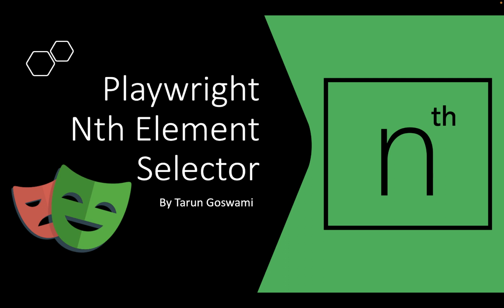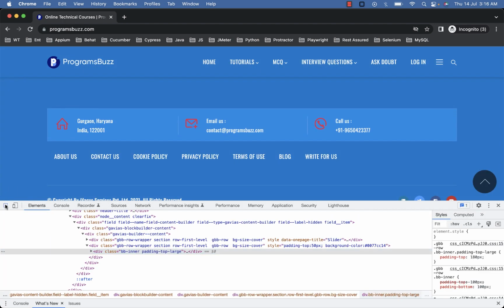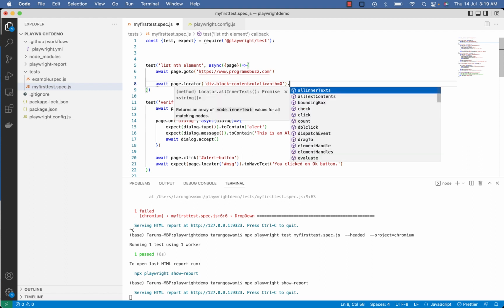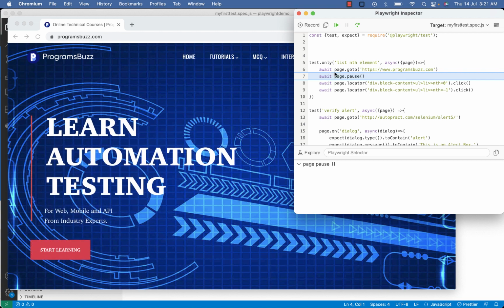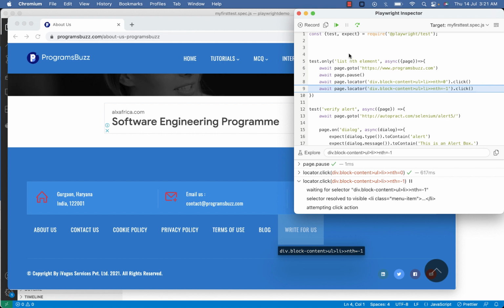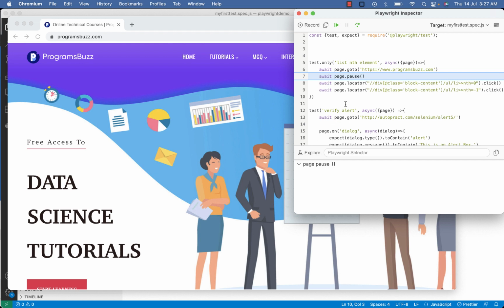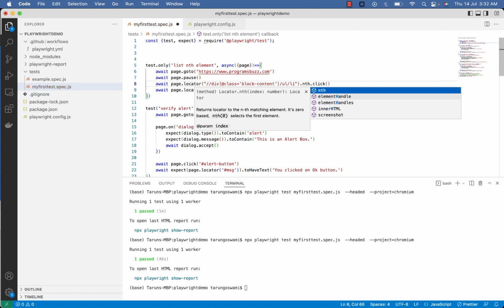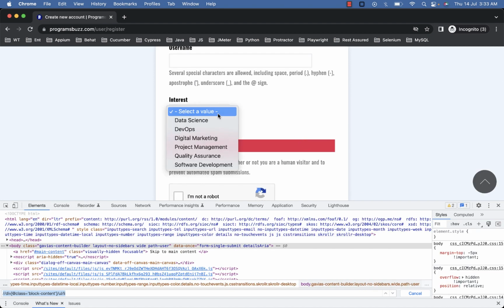Playwright Nth Locator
You can use Playwright Nth Selector when multiple elements are found on a webpage to narrow your query. You can fetch one of many elements using nth selector indexing.

0:00 Introduction
0:40 Demo Website
1:19 Nth Selector with CSS
4:18 Nth Selector with XPath
6:24 Nth Method

playwright nth locator, playwright nth, nth playwright, playwright locator nth, playwright nth element, playwright nth child, playwright get nth element, playwright nth-child, playwright nth selector